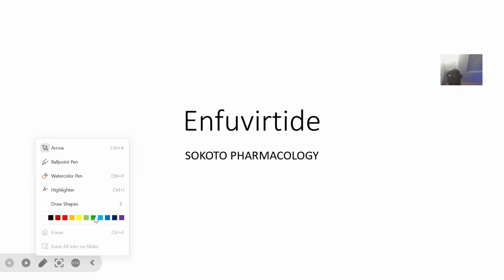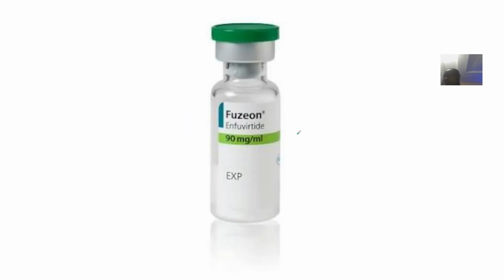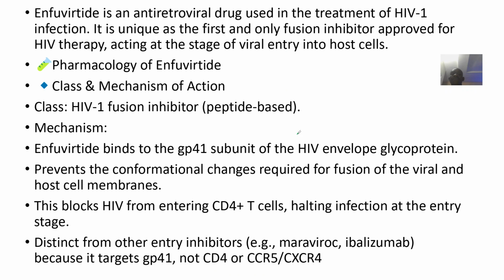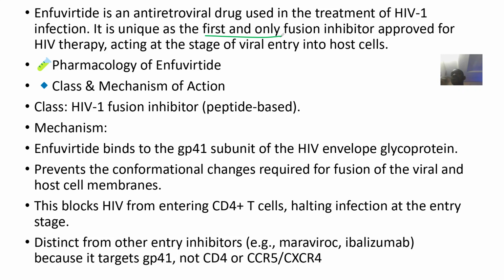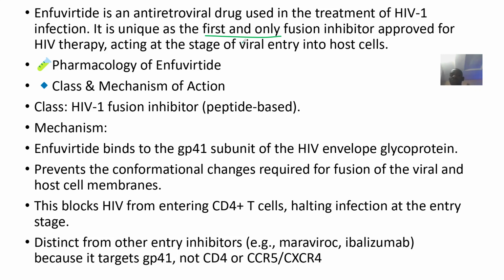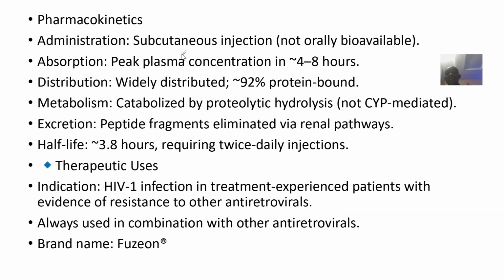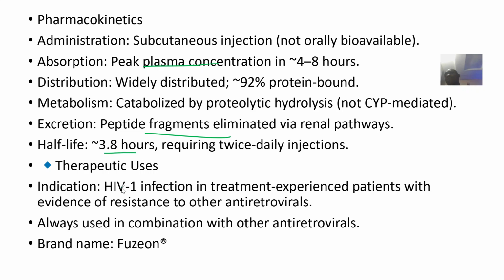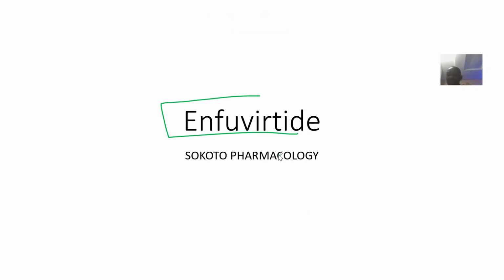Pharmacology of Enfuvirtide Fuzeon; Class & Mechanism of Action, Pharmacokinetics, Therapeutic Uses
Enfuvirtide is an antiretroviral drug used in HIV therapy. It is unique as the first and only FDA-approved fusion inhibitor, targeting a very early step in the HIV life cycle.

🧪 Class & Mechanism of Action
Drug class: HIV fusion inhibitor.

Mechanism:

Enfuvirtide is a synthetic peptide that binds to the gp41 subunit of the HIV envelope glycoprotein.

This prevents the conformational changes required for fusion of the viral membrane with the host CD4+ T-cell membrane.

By blocking fusion, HIV cannot enter the cell, halting infection at the entry stage.

Spectrum: Active against HIV-1.

⚙️ Pharmacokinetics
Formulation: Subcutaneous injection (twice daily).

Absorption: Moderate bioavailability (~84%).

Distribution: Widely distributed; protein binding ~92%.

Metabolism: Proteolytic catabolism (not CYP-mediated).

Excretion: Primarily peptide breakdown products.

Half-life: ~3.8 hours → requires frequent dosing.

💊 Therapeutic Uses
Indication: HIV-1 infection in treatment-experienced patients with evidence of resistance to other antiretrovirals.

Clinical role: Salvage therapy; rarely used today due to newer, more convenient agents.

⚠️ Adverse Effects
Common: Injection site reactions (pain, erythema, nodules).

Less common: Diarrhea, nausea, fatigue, insomnia.

Serious (rare): Hypersensitivity reactions, pneumonia, peripheral neuropathy